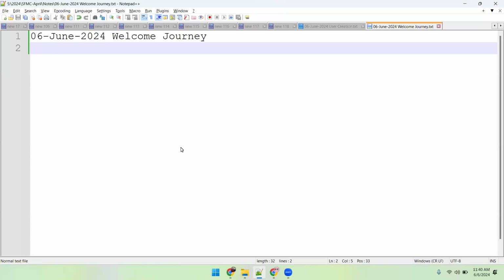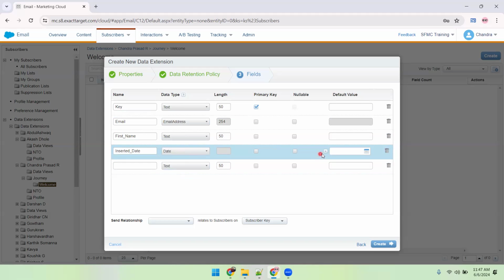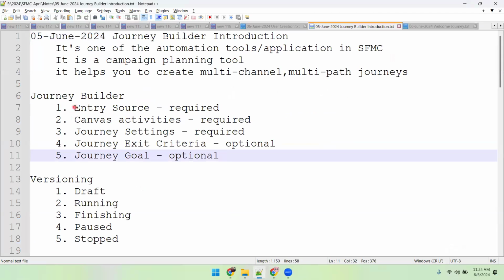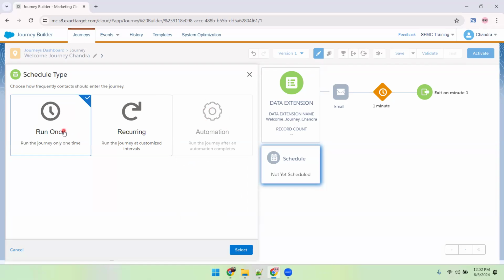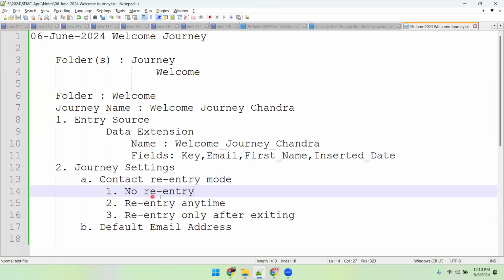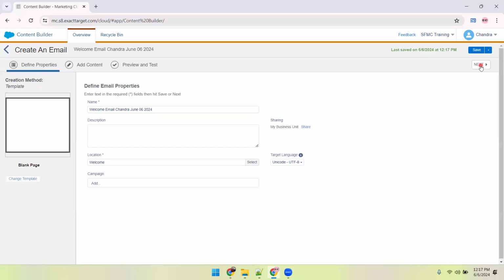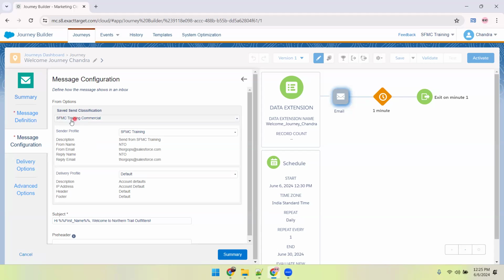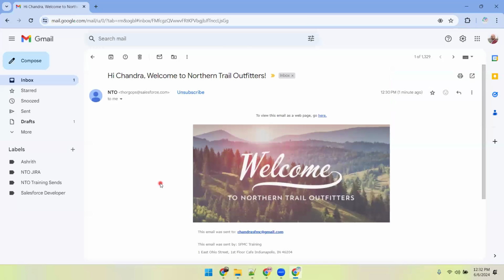06 June 2024 Welcome Journey